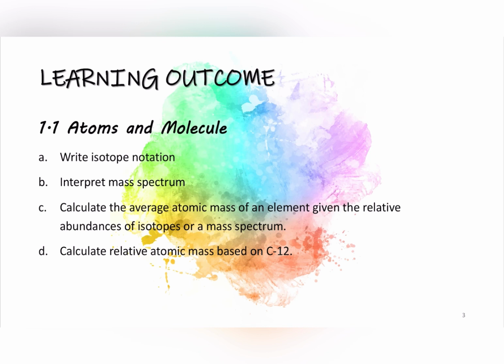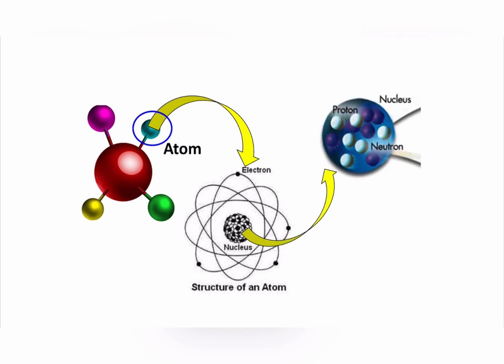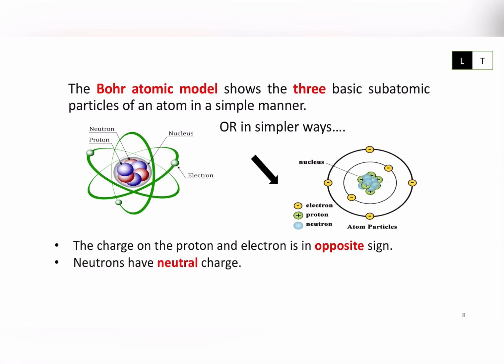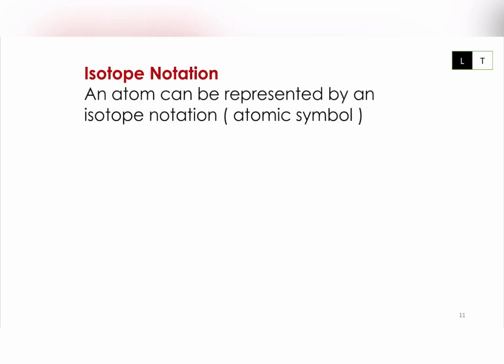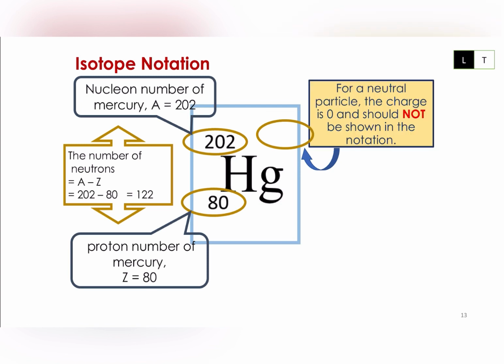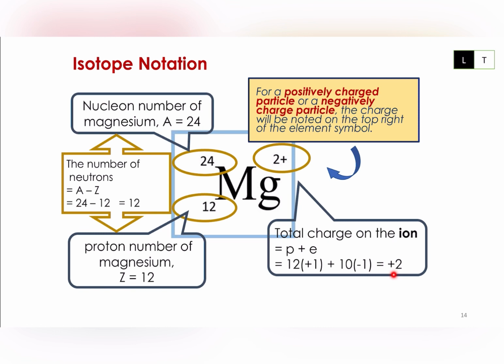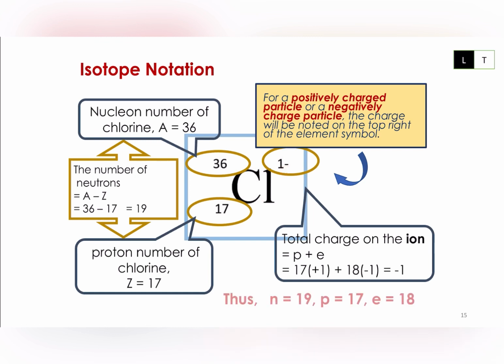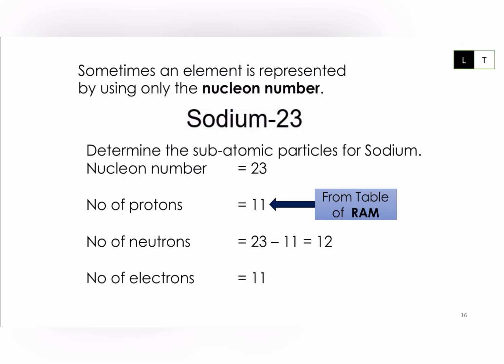SK015 Matter, Atoms & Isotope Notation (Chapter 1; Part 1)